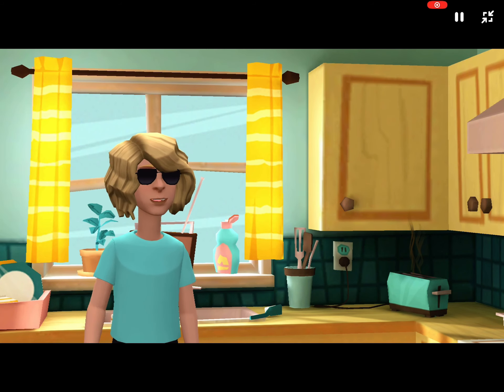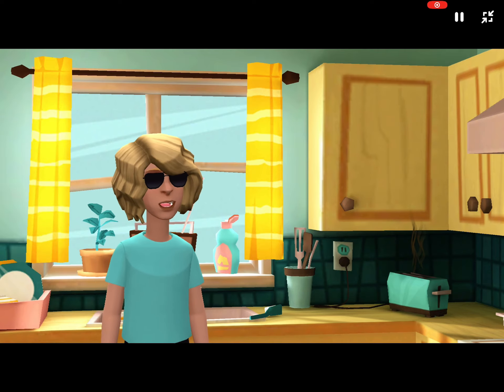Cooking a pizza *failed recipe *